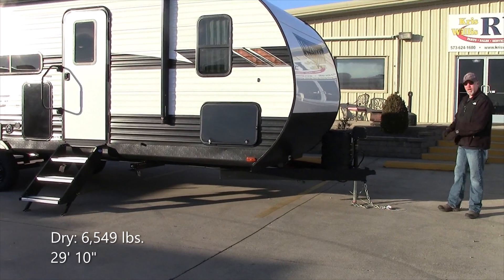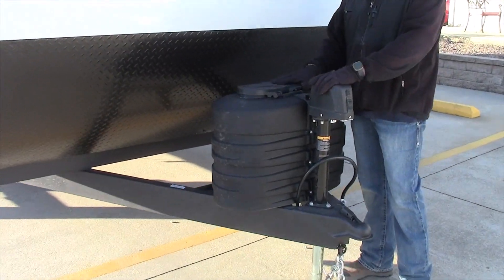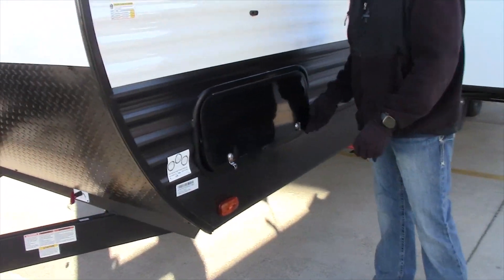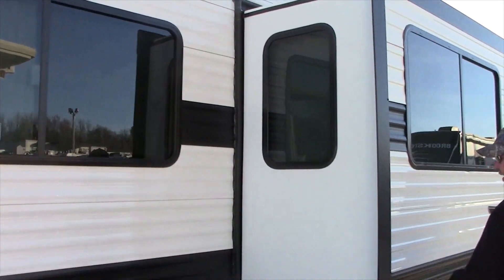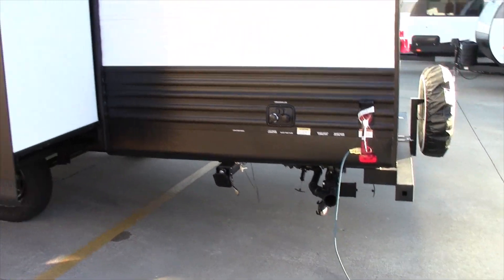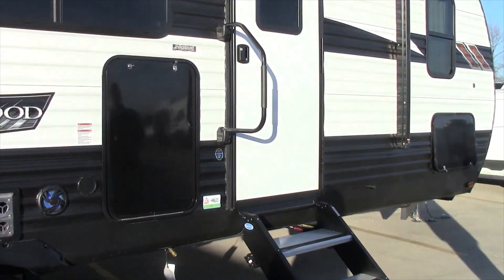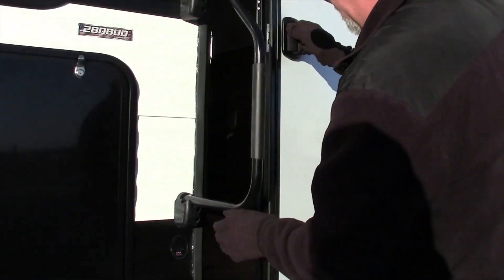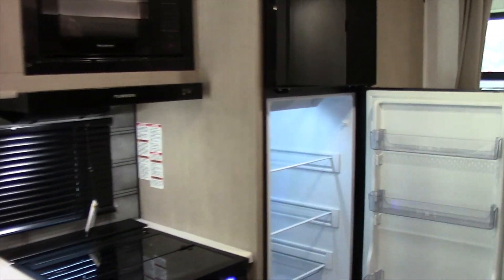2024 Wildwood 28DBUD w/ Tons of Sleeping Space! Kris Willis RV, kriswillisrv.com